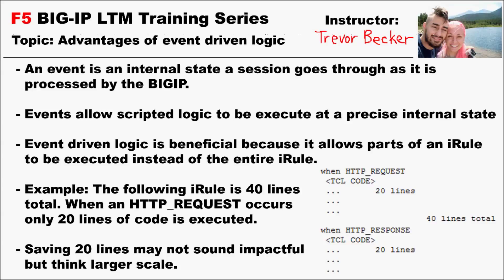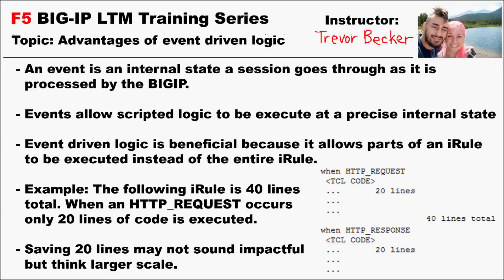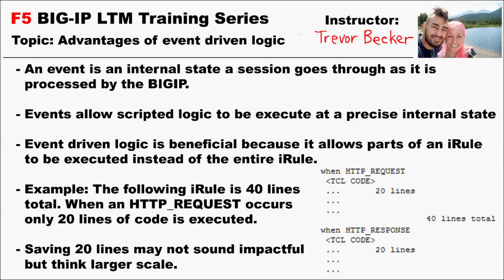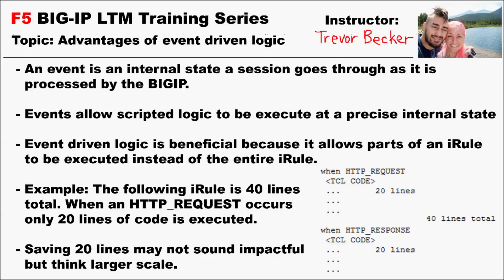Advantages of event driven logic in an iRule? | Video 19 | Free F5 LTM load balancer training videos